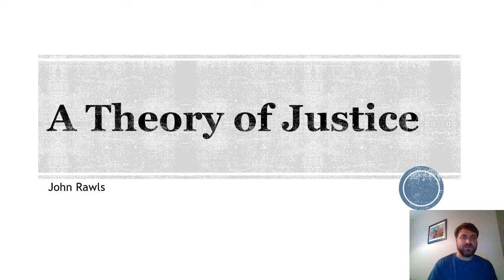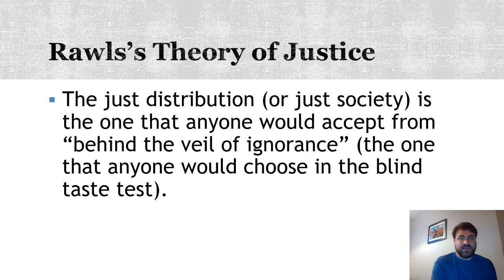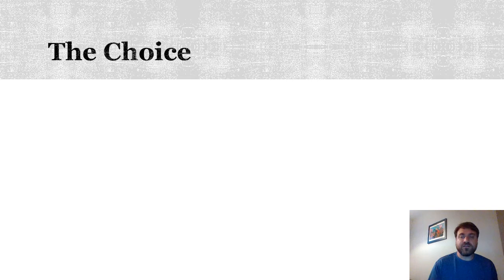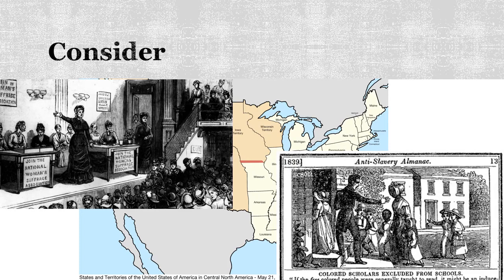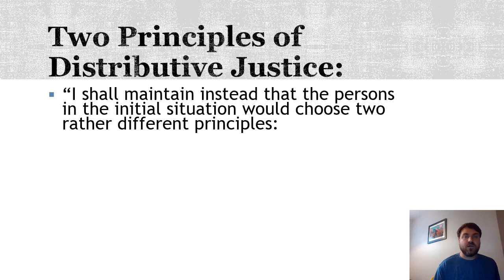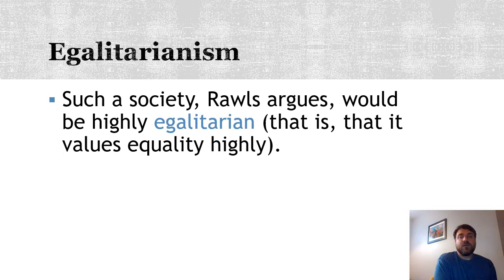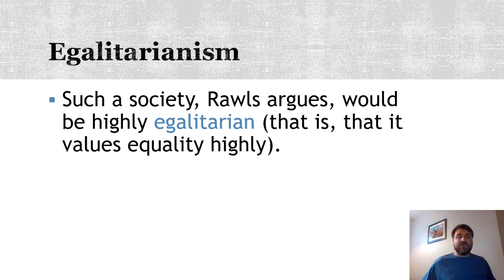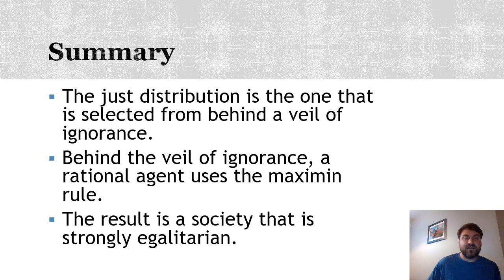Rawls: A Theory of Justice